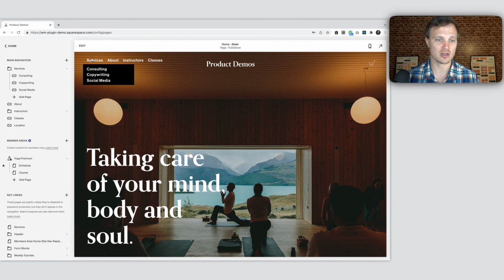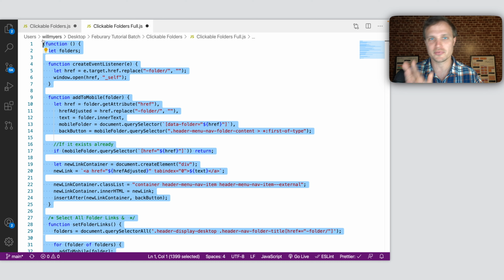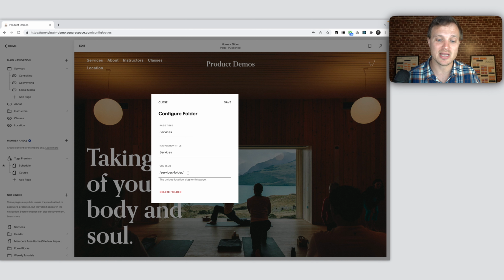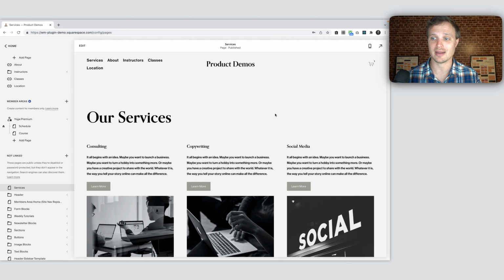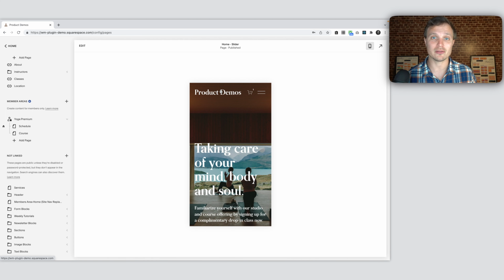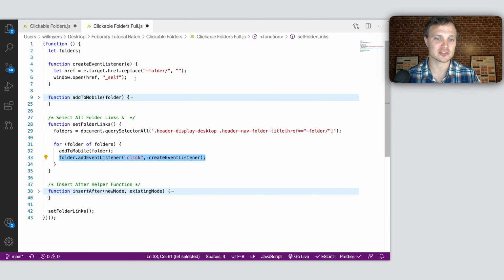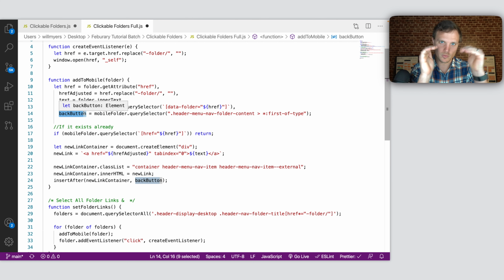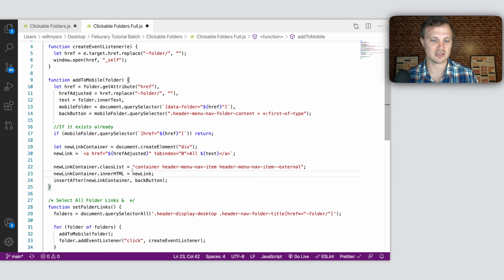Clickable Folders [for Squarespace 7.1]